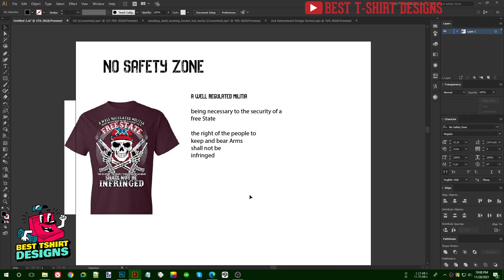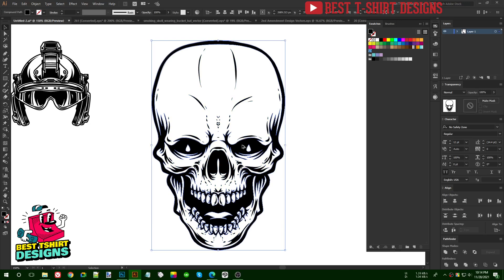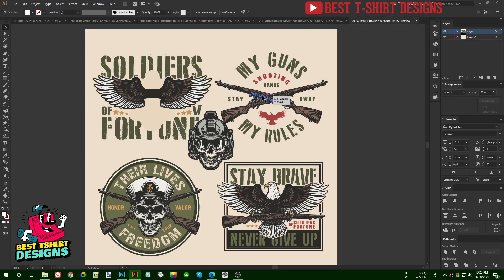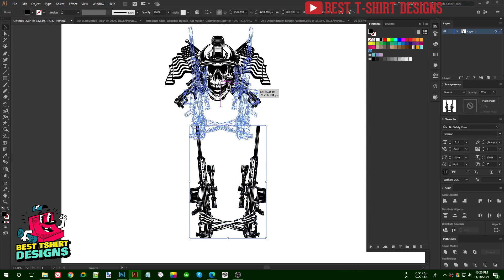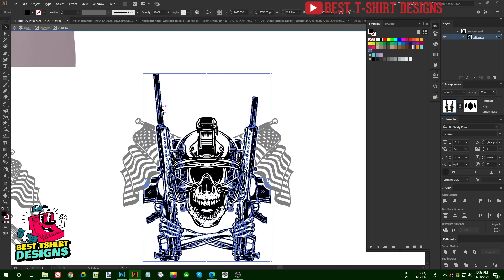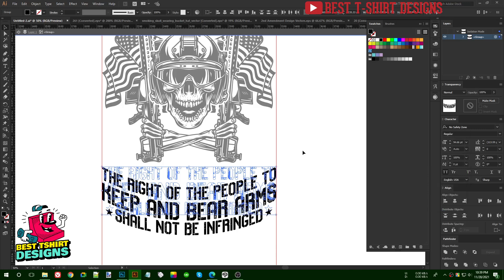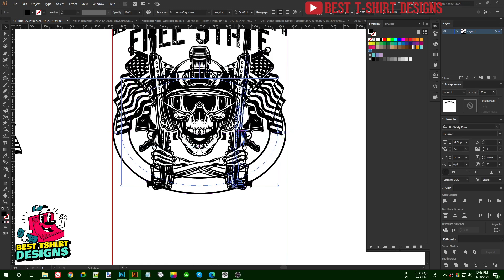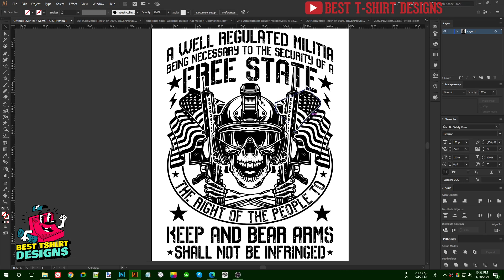2nd Amendment T-Shirt Design Tutorial | T-Shirt Design In Illustrator | P1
2nd Amendment T-Shirt Design Tutorial | T-Shirt Design In Illustrator | T-Shirt Design Tutorial  | P1